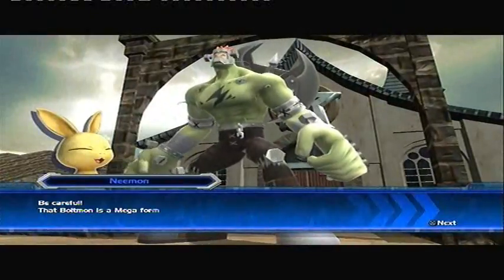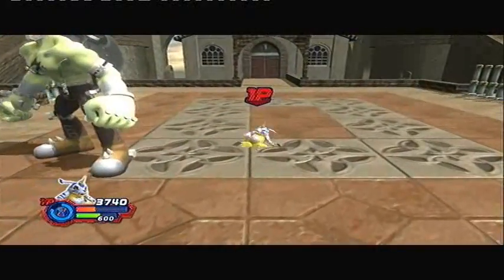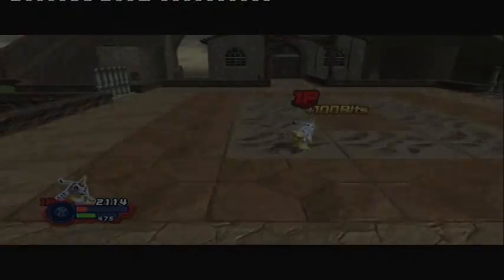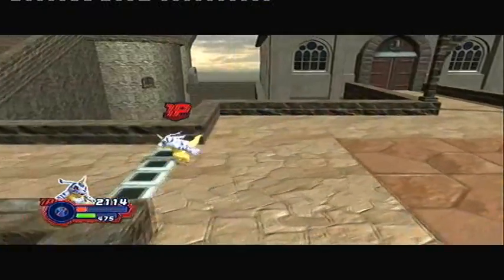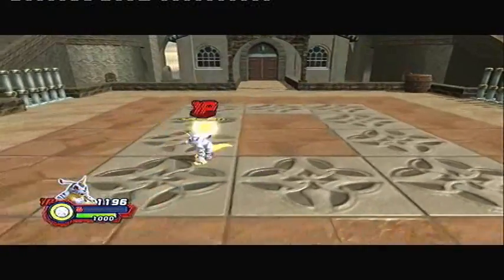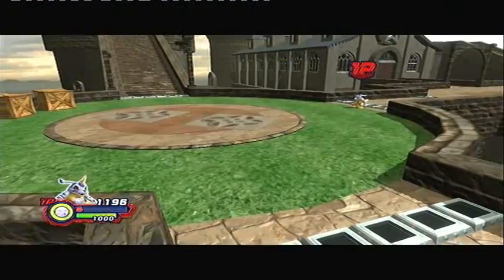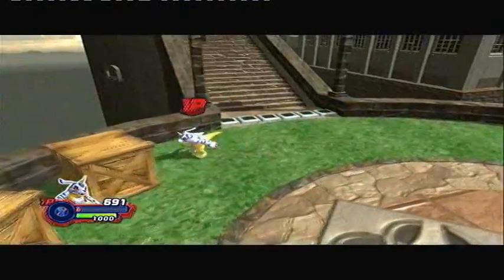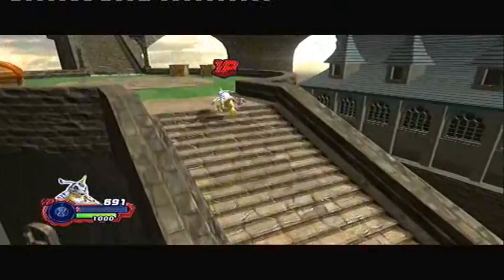Let's Play Digimon All-Star Rumble | Gabumon's Story #4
Welcome back to the Digimon All-Star Rumble Let's Play with part 4.

In this part we begin the stage called King's Castle. We venture through the stage and battle Gomamon who gives us a hard battle.

This game doesn't belong to me. It belongs to Prope and  Bandai Namco Games.

Digimon All-Star Rumble is a fighting video game developed by Prope and published by Bandai Namco Games for the PlayStation 3 and Xbox 360 video game consoles. Much like its spiritual predecessors, it features Digimon from across the series' several iterations. It was released in November 2014 in North America, Europe and Australasia.

Digimon All-Star Rumble features 12 base playable Digimon. There are 12 base Digimon (6 of them from Digimon Adventure, 2 from Digimon Adventure 02, 2 from Digimon Tamers and 2 from Digimon Fusion), and a total of 32 forms. Six of the base forms and their Digivolutions were revealed in the game's announcement.

Each Digimon can Digivolve into a higher form during battle when their meter is filled. When Story Mode is completed with a character, their "Super Form" will be unlocked; to play as this form, when selecting the character, the player is given the option to switch the character's alternate form from their regular Digivolved form to the unlocked Super Form. A certain powerup in the game, turns the other Digimon in the battle into Numemon temporarily.